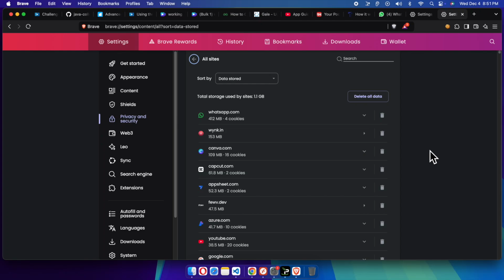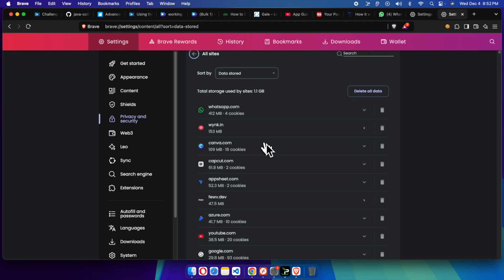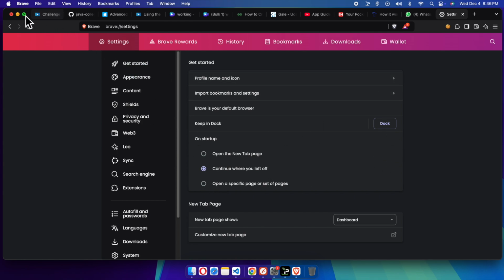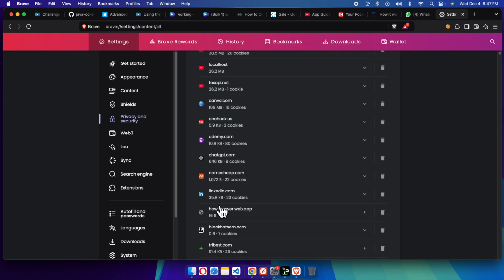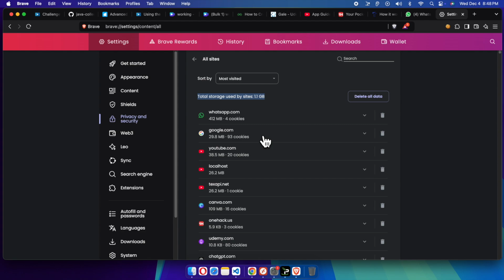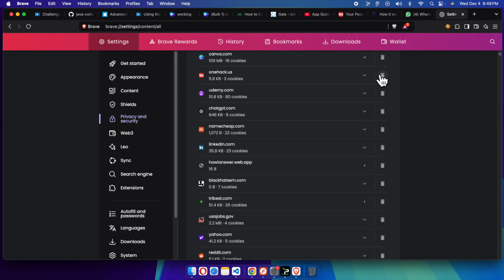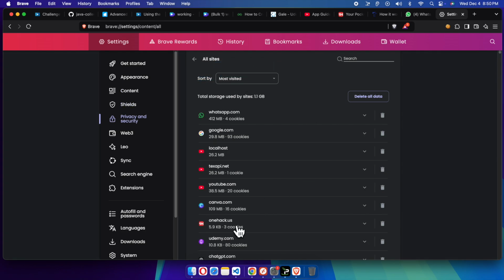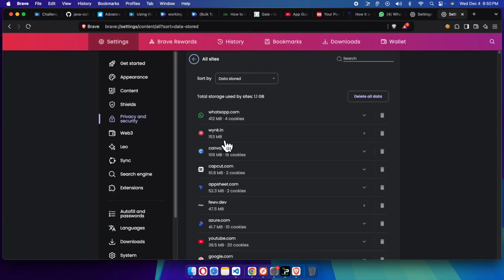How to Access and Manage Site Data in Brave Browser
Learn how to access and manage site data in Brave Browser with this simplified step-by-step guide! In this video, we’ll show you the exact methods to locate, view, and customize site data settings to improve your browsing experience. Whether you’re concerned about privacy, looking to clear cookies, or simply curious about what Brave Browser can do, this tutorial covers everything you need to know. Say goodbye to cluttered data and hello to a more optimized browser!

This beginner-friendly guide will walk you through Brave’s privacy features and teach you how to take full control of your browsing data. Make sure to watch until the end for pro tips that will enhance your internet security.